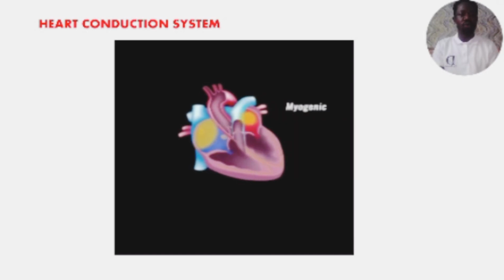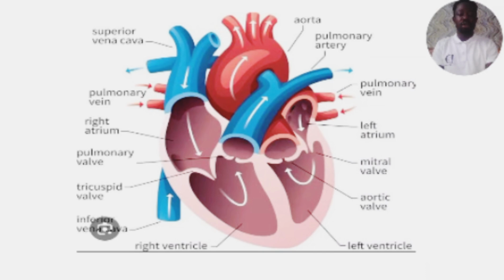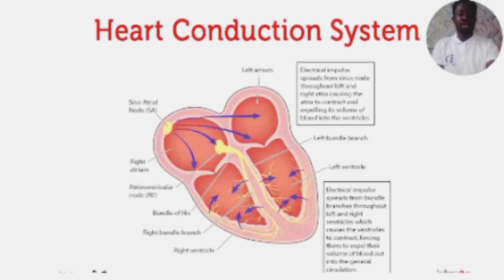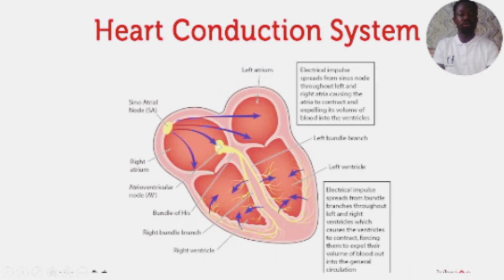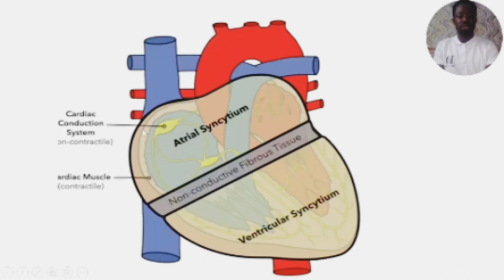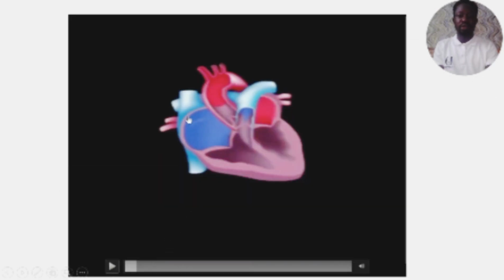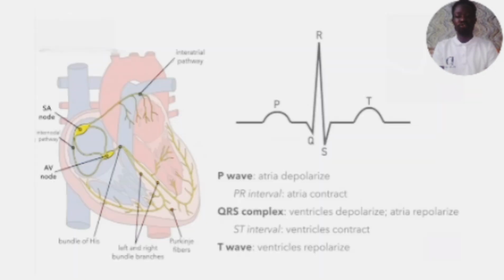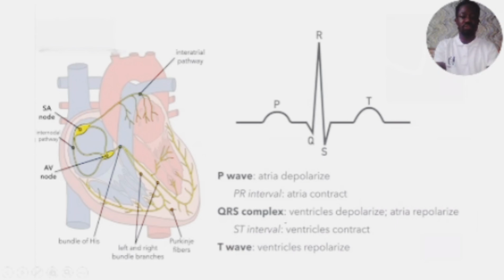Heart Conduction System | AV Node | SA Node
The human heart is an incredible organ, beating over 100,000 times a day to keep us alive. But how does it maintain its rhythm? In this video, we’ll take an in-depth look at the heart's conduction system—the electrical network that keeps our heart beating in a coordinated way.

We'll cover:
✔ Anatomy of the Heart – Chambers, valves, and blood flow
✔ The Conduction System – SA node, AV node, Bundle of His, Purkinje fibers
✔ How the Heart Beats – Step-by-step breakdown of electrical impulses
✔ Common Heart Rhythm Disorders – Arrhythmias, heart block, and more

Join us for a clear and engaging explanation of how the heart functions, complete with animations and real-life applications!